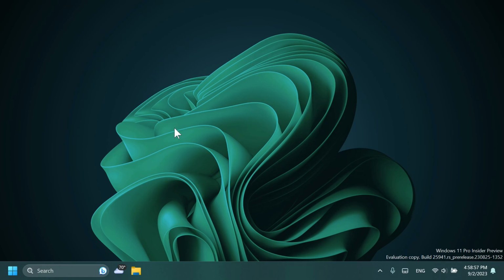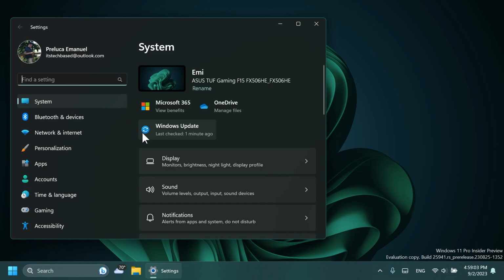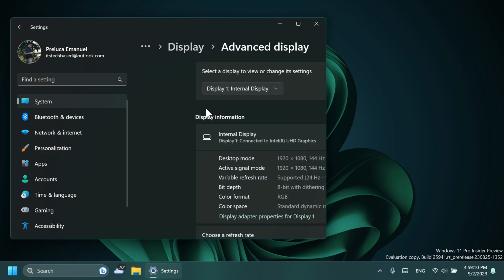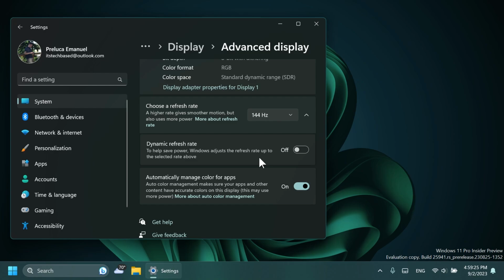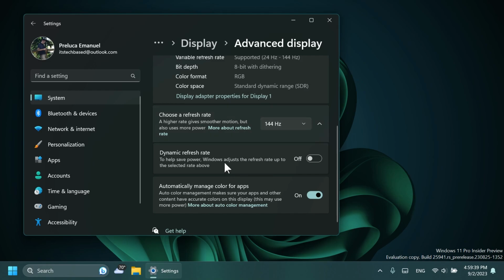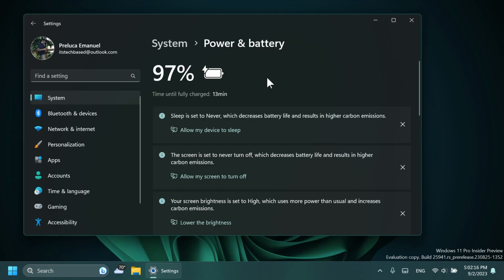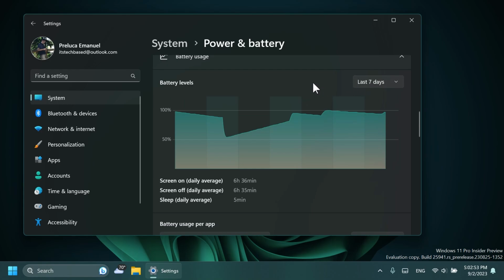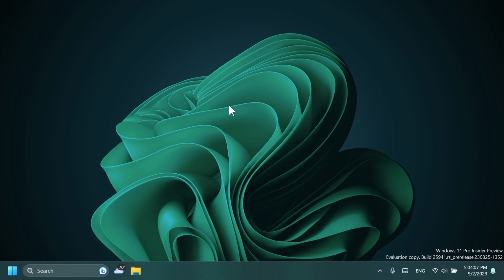New Windows 11 Build 25941 – New Improvements in the Canary Channel